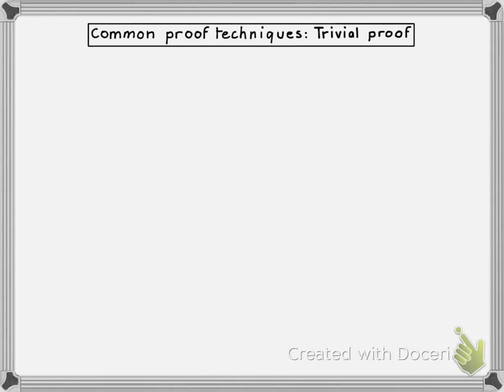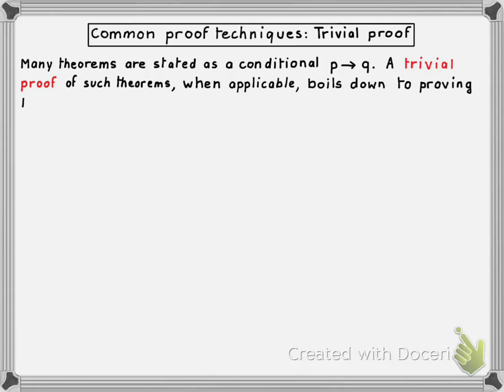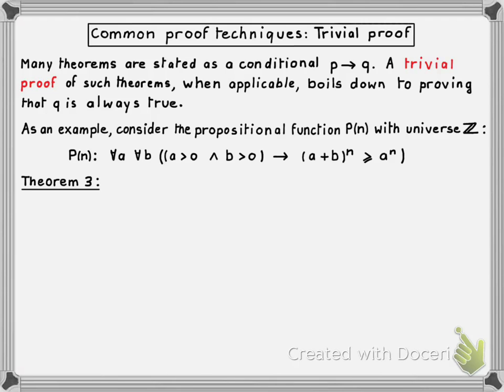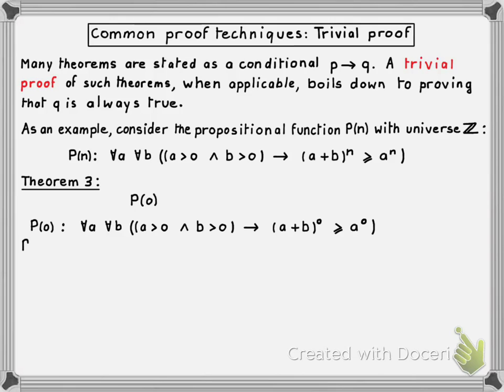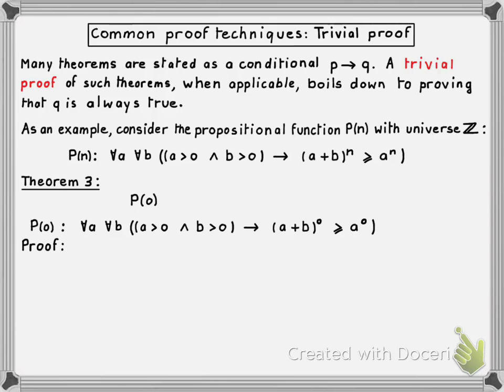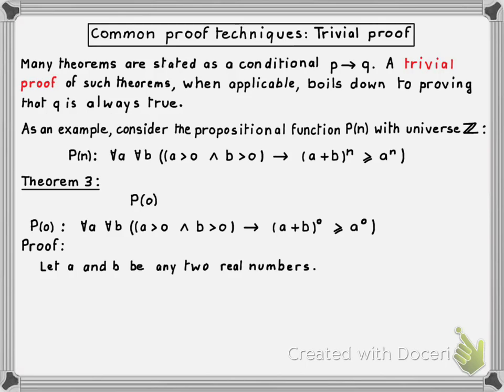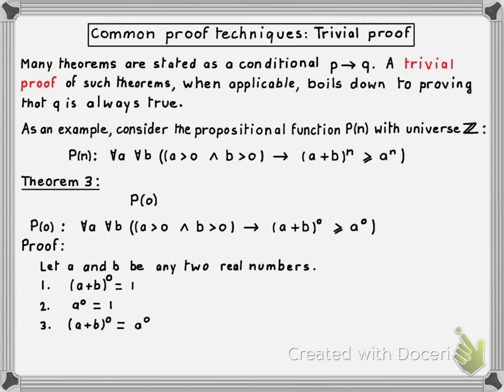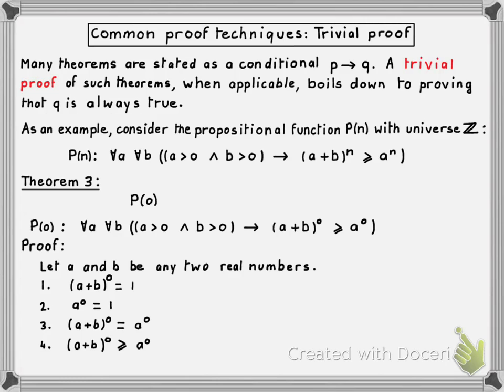Discrete Structures [Lecture 10 / Segment 5] - Intro to proofs - Part 5/17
Proof technique: Trivial proof

Prove p → q by proving that q is always true